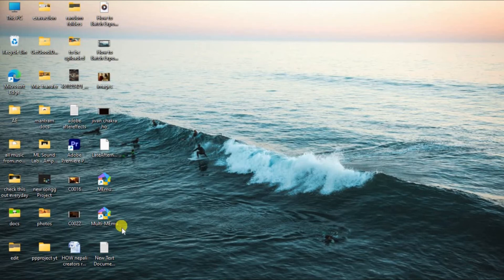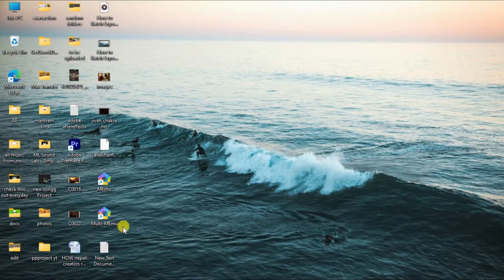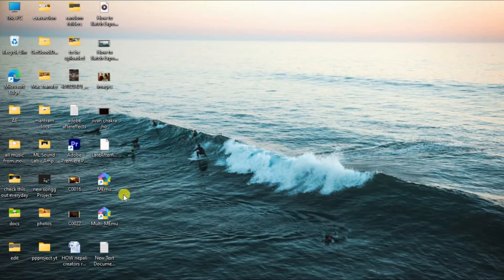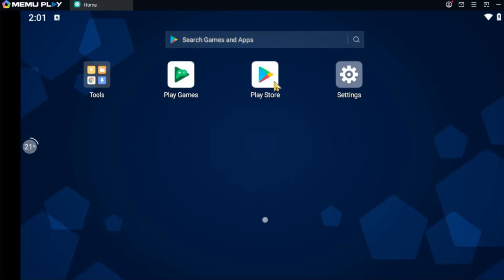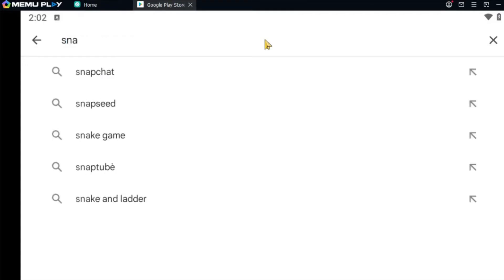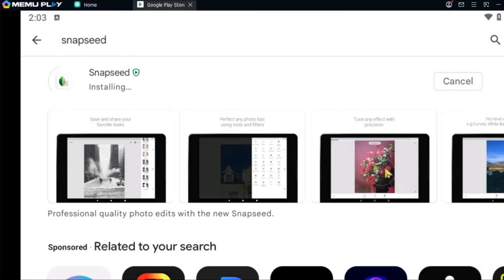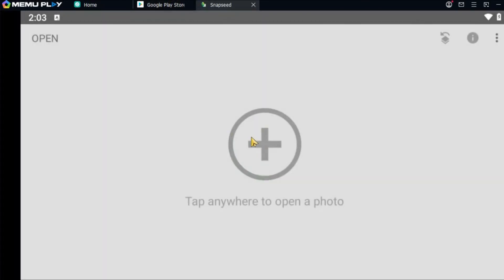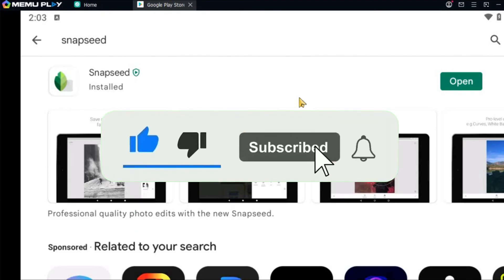How to Download Snapseed on PC 2024?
In this video, I’ll show you how to download and use Snapseed on your PC! While Snapseed is mainly a mobile app, there are ways to run it on your computer for more detailed photo editing with a larger screen. Follow this easy guide to install Snapseed on your Windows or Mac computer using an Android emulator.